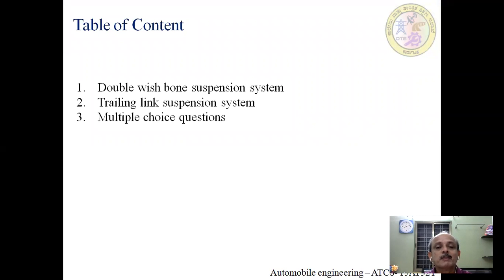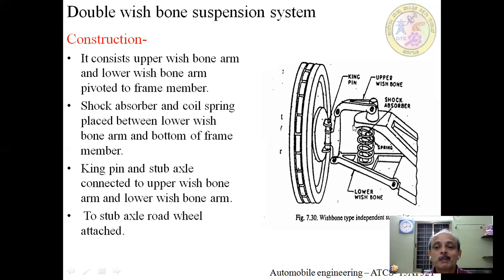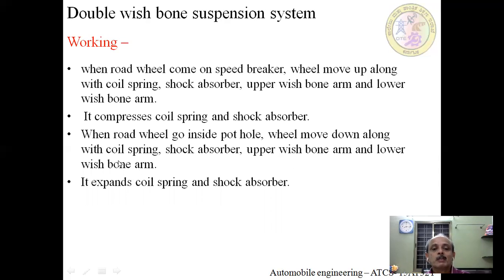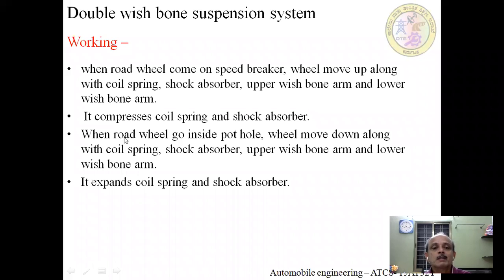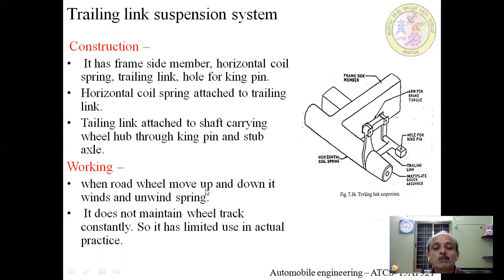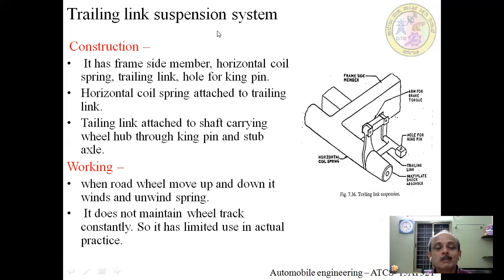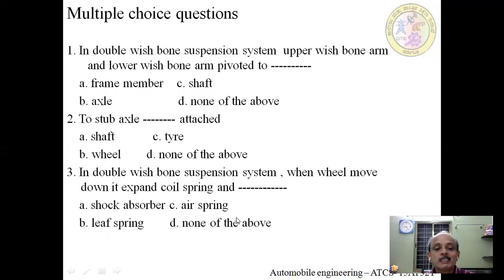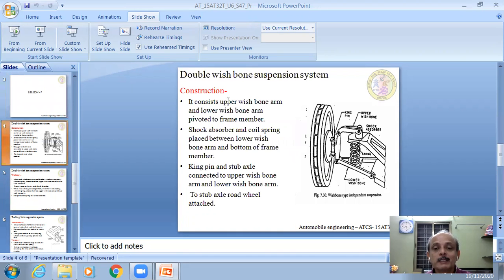AT 15AT32T U6 S3 Vi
AT&CS UNIT 6 SESSION 3